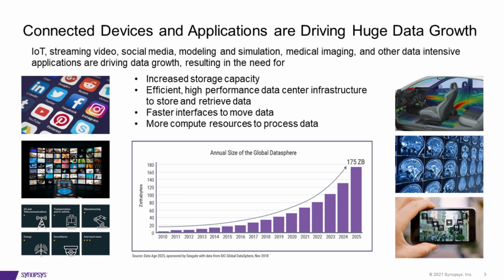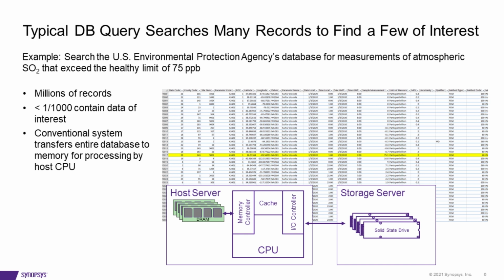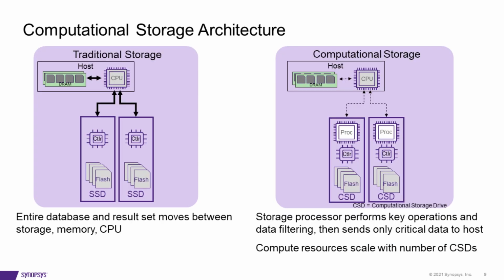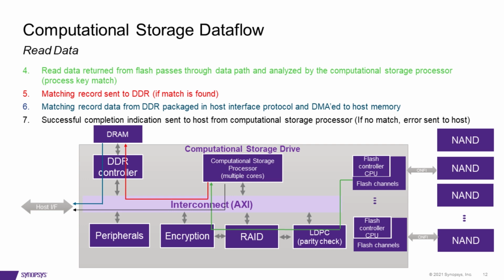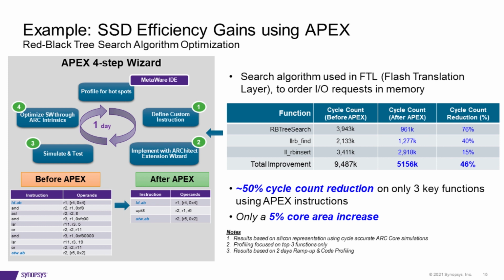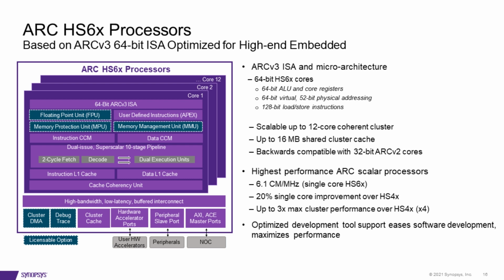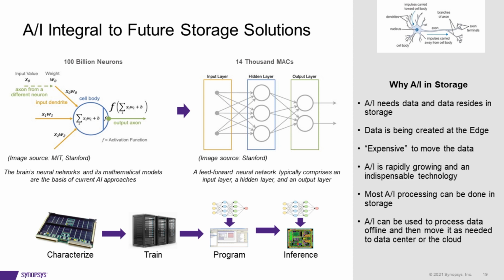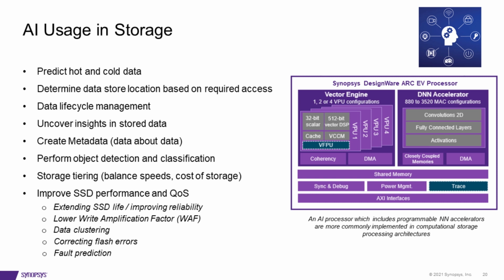Building AI-enabled Computational Storage Systems with Application Processor IP | Synopsys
This presentation will describe the cloud and AI trends driving the growth of computational storage. It will explain the architecture and key elements of computational storage SoCs.